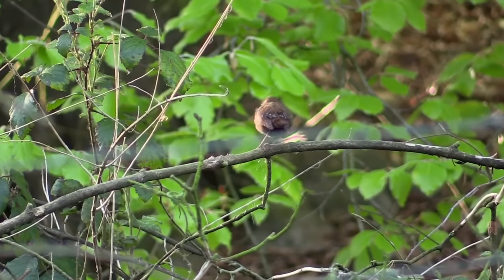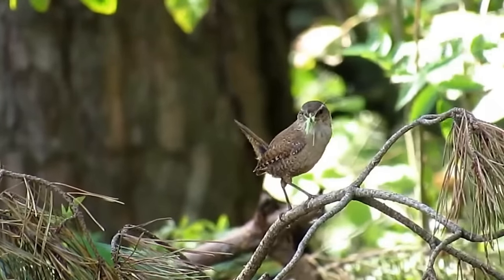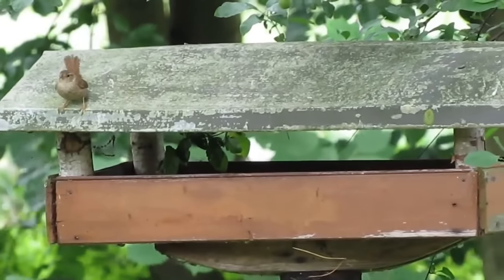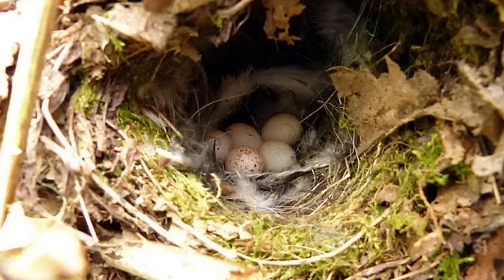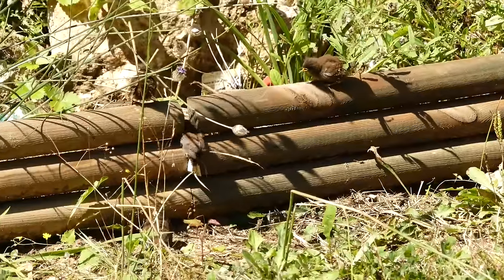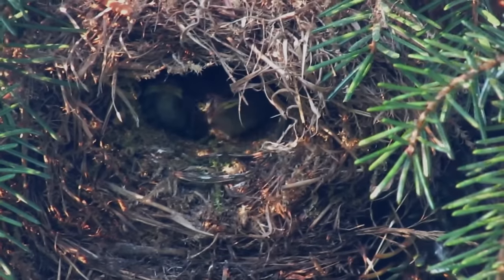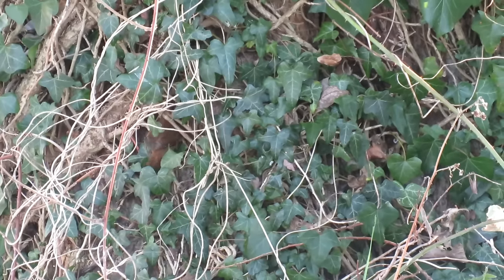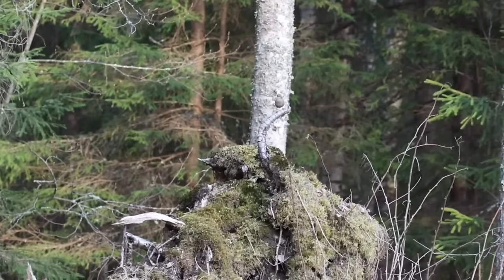Things you need to know about WRENS!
This video is jam packed full of wren facts and footage. From what wrens eat, to there they nest, if they migrate, if they mate for life, how many chicks they have and how long they can live, this video covers it all and much more.

Some of the footage and images used in this video were obtained using creative commons licences, the originals and their licence details can be found at: